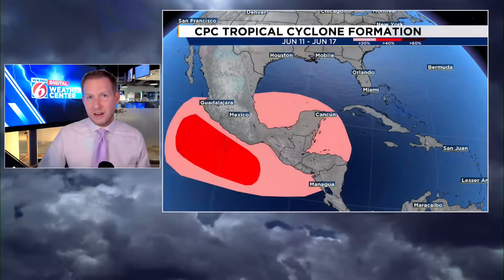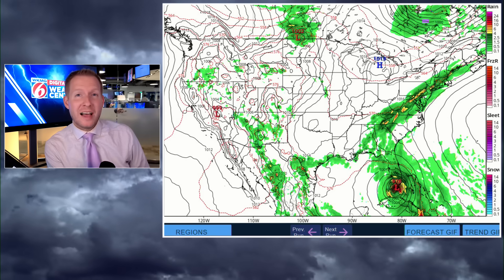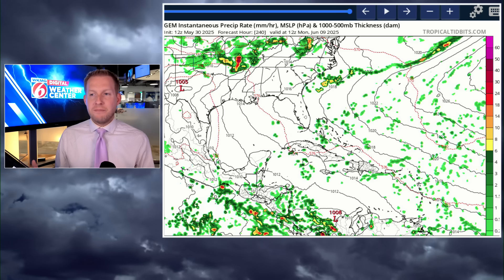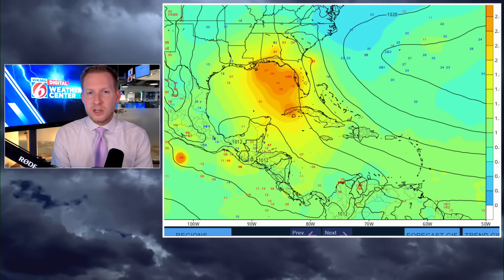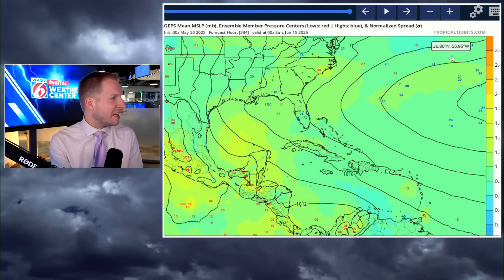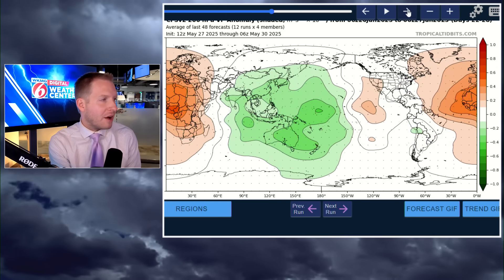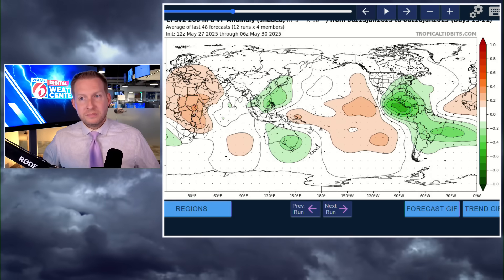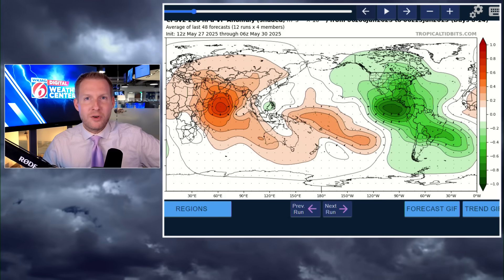Here Is The TRUTH About The Potential Storm In The Gulf And Caribbean (Hurricane Season 2025)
There Is A Lot Of Misinformation When It Comes To A Potential Tropical Storm Or Hurricane In The Gulf of Mexico/Gulf Of America During the second week of June. While meteorological forces would suggest tropical development is possible in the Caribbean Or Gulf during the second week of June, it is important not to focus on individual model runs.

Chapters
00:00: Intro
00:40: Tropical Outlook In June
01:40: The GFS Model Is The Only Model Showing Tropical Development
03:24: Euro Model
03:40: Canadian Model
04:38: Ensemble Forecasts
08:08: Why There Could Be A Tropical System In The Gulf